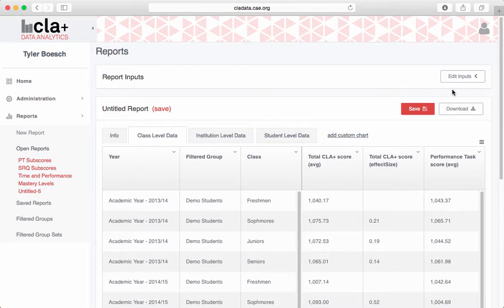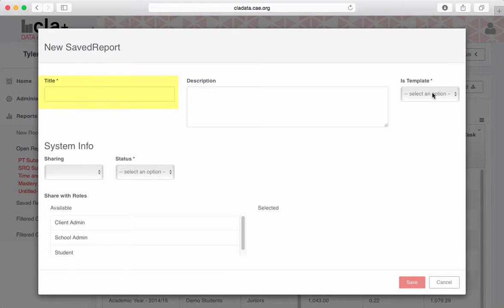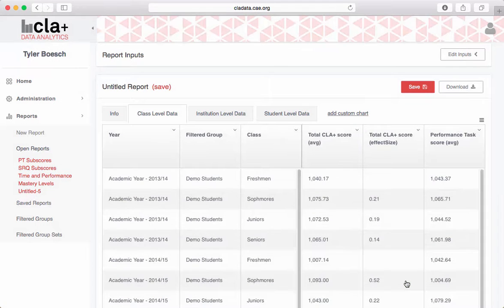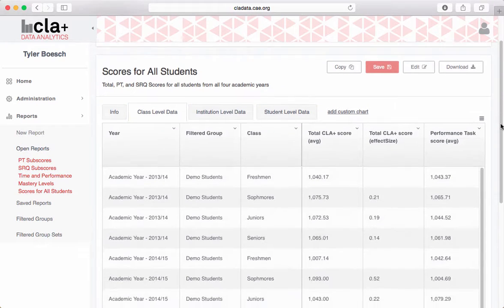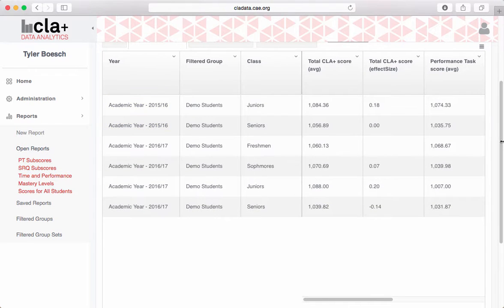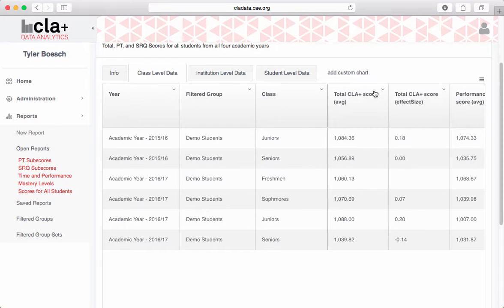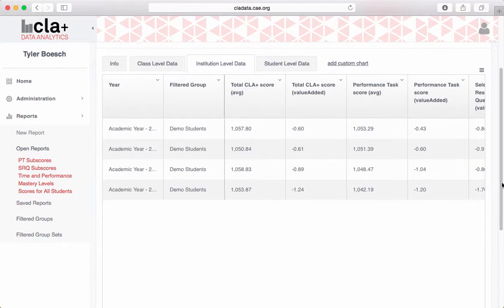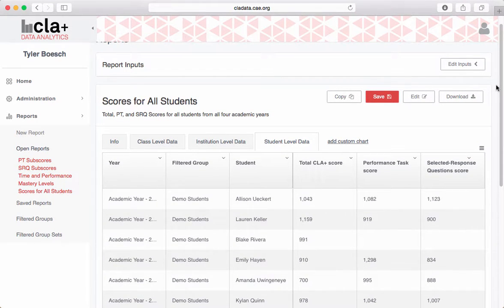CLA+ Data Analytics-Exploring Your Report